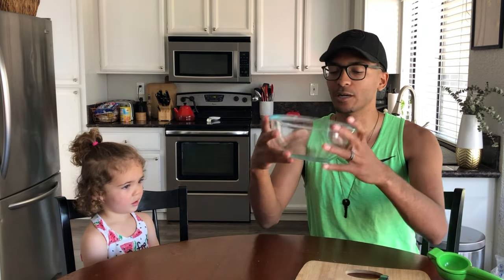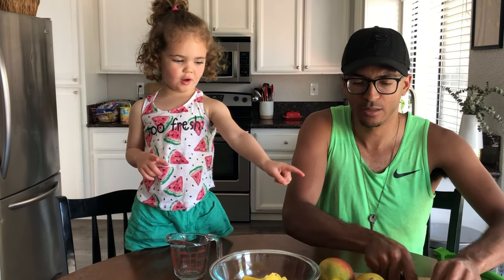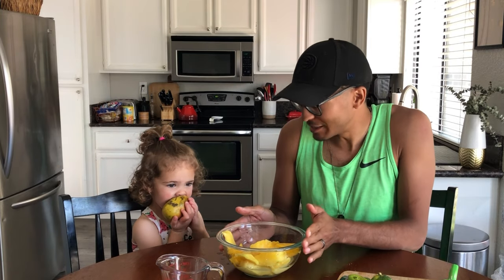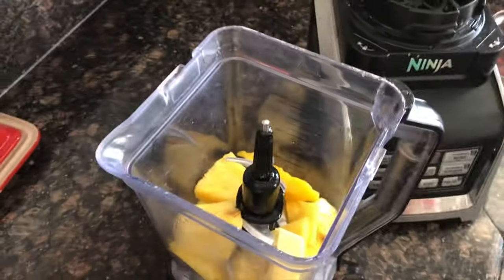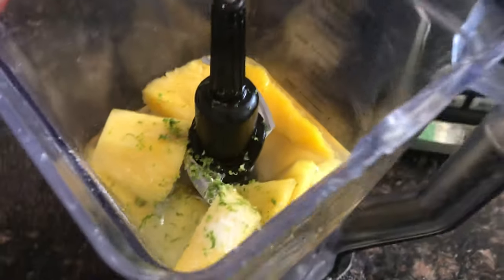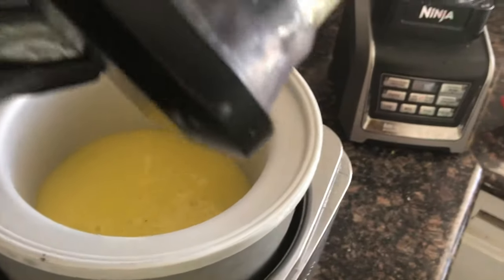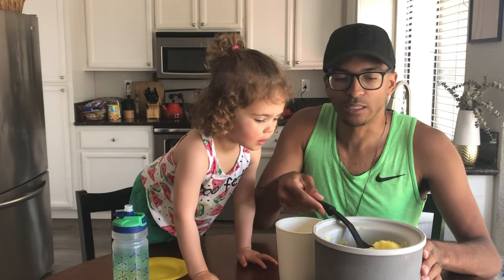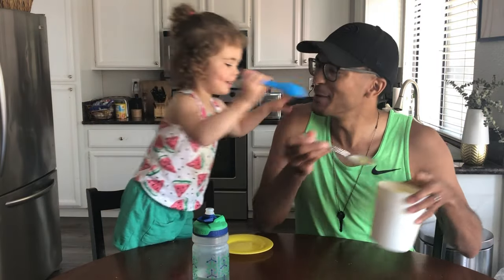Street Cart Sorbet Recipe (Pineapple, Mango, Lime & Tajin) | Family Cooking Channel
Today Rae and I want to teach you how to make Street Cart Sorbet! What is Street Cart Sorbet? It's pineapple, mango and lime sorbet. Inspired by the Mexican Street Carts you see with the delicious pineapples, mango, lime juice and a little tajin on top, we wanted to pay homage to one of my favorite summertime treats.

Recipe
1 cup of sliced pinapples
3 mangos
6 limes (cut and juiced)
1 cup sugar
1 cup filtered water

Let us know what ice cream or sorbet you want us to try next!

My goal is to encourage families, especially dads, to get in the kitchen and make some memories with their kids. As a working parent I know how hard it can be to create Intentional time with the family dedicated to creating life long memories. That’s why Ryan & Rae exists! I also know the feeling of taking your eyes off of the screen for two seconds only to realize that the content your kid stumbled upon isn’t the content that you were expecting to see.

Additionally, have you ever watched a show with your kids while thinking “I really wish there was something for me here.” I agree. Our channel is dedicated to the entire family, not just the kids. We want your family to be inspired to get in the kitchen and make some memories, not just watch other kids play with their toys.

If you’re looking for family friendly content that focuses on creating something fun from scratch then look for further than Ryan & Rae Make Ice Cream. Not sure where to get started? Let me help!

Want to see the first video we have made? I got you! Cake & Cookie Butter Ice Cream. Sooo good!:

Want to make Ice Cream sandwiches? We used Ayesha Curry’s recipe to make them and so should you:

Love the milk from Lucky Charms cereal? So do I so we made an ice cream from it!:

Does your kid love Sesame Street? My friend DeMario Jackson helped us make Cookie Monster ice cream:

If you’re as big of a Netflix and Stranger Things fan as I am then you’ll love this 80’s inspired video we did:

We have dozens of YouTube videos for you to check out and enjoy. Thank you for spending some time with us today. We hope to see you again soon.

Take care.